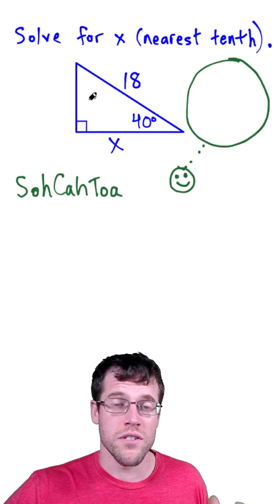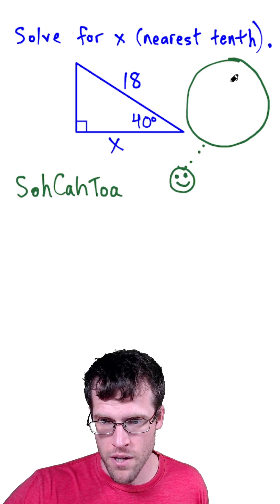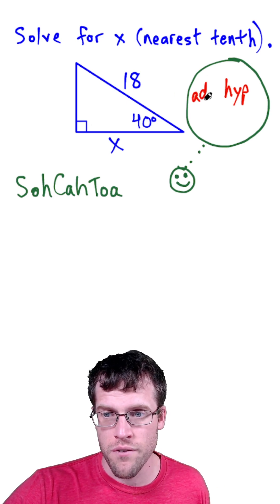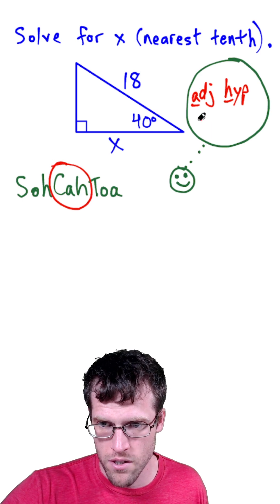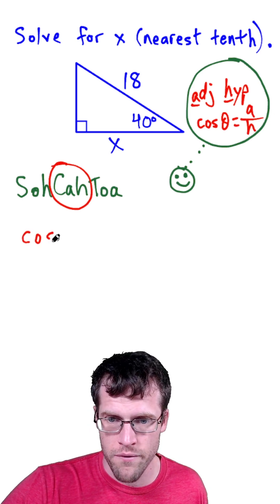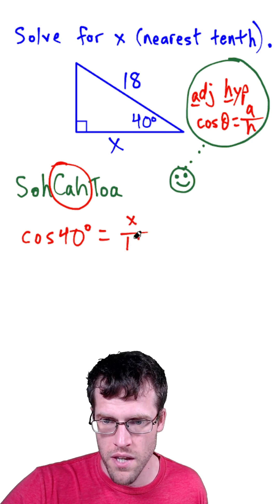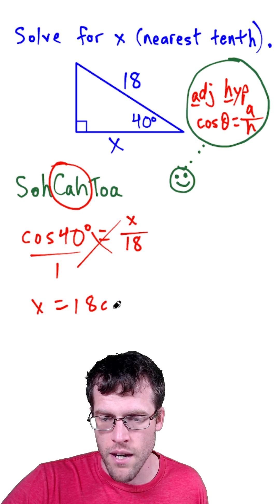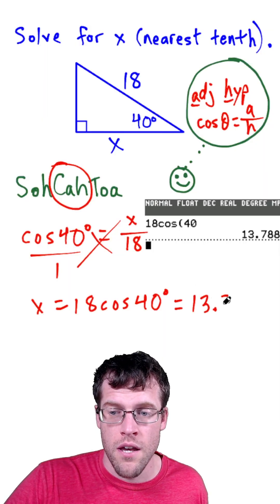Finding a missing side of a right triangle with trig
In this video, I show how to find the missing side of a right triangle with trig. I go through the pneumonic SohCahToa, and show how to set up an equation using a trig ratio. Then I go through the algebra to solve the equation to find the missing side of the right triangle.